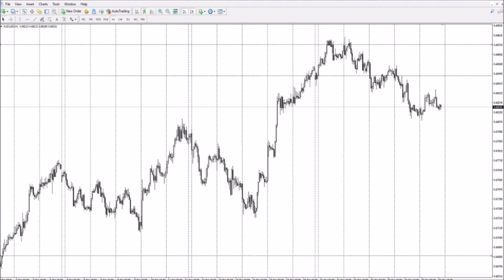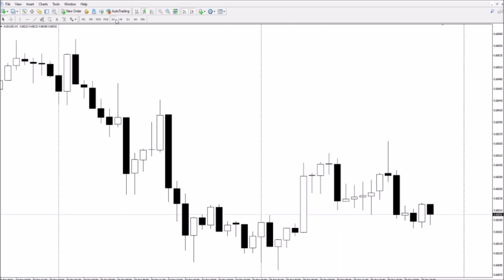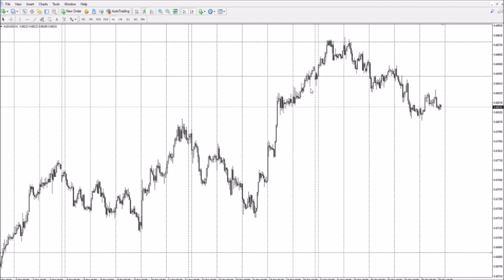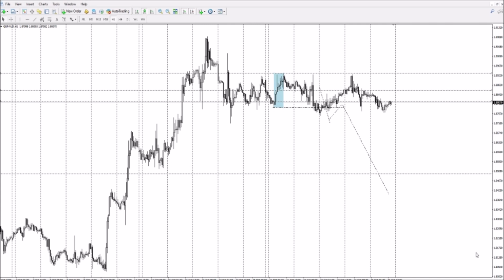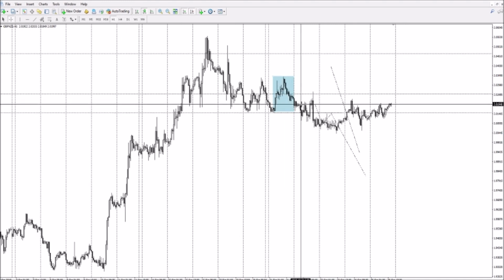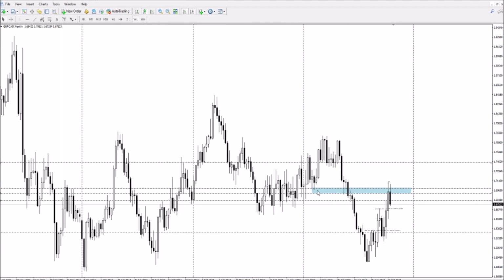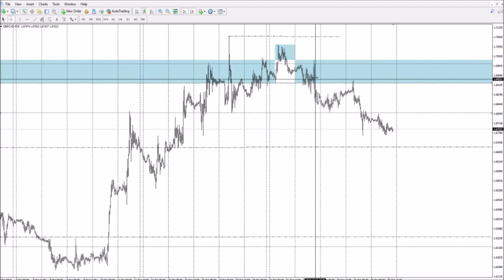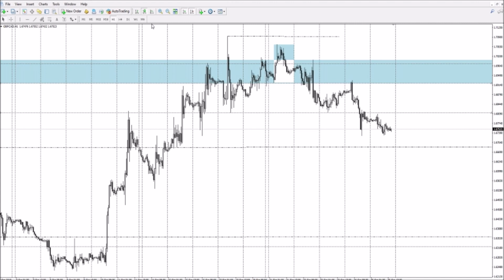Forex Week Recap - 21st-25th October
Usdcad didn't do what we wanted but Audusd set up
Would love to hear Thoughts on the week!

What's Included:

1- Two Mechanical Strategies with gains of + 230% for 2019

2- Trading Tutorials - Easy to follow videos on my techniques.

3. Discord chatroom where you will trade alongside me.

4. MONEY BACK IF YOU DONT BECOME PROFITABLE!

5. Trade-Ideas